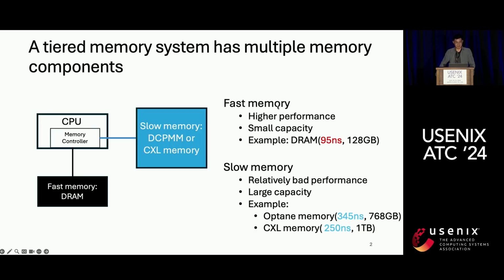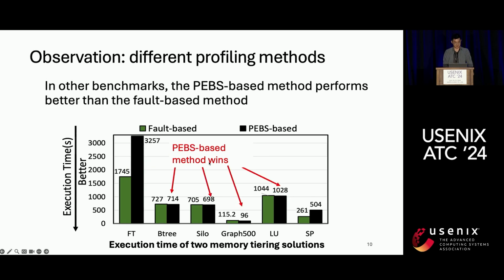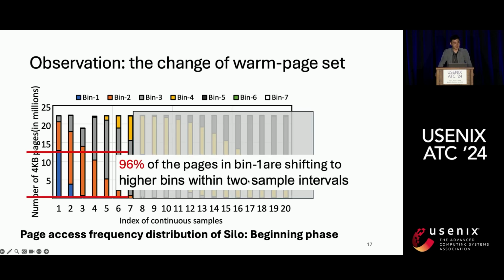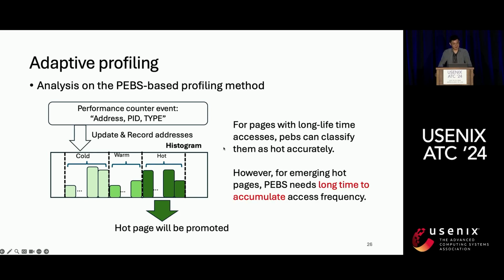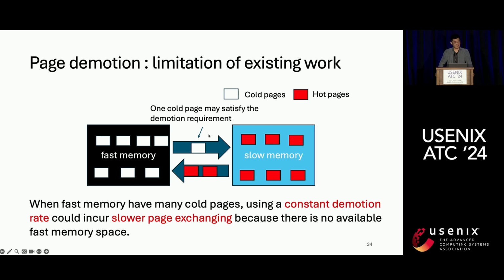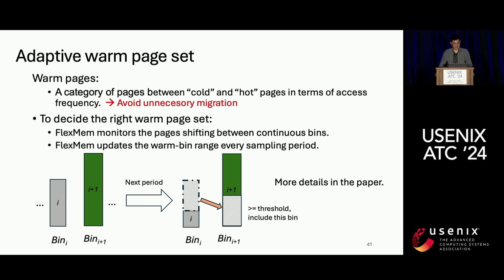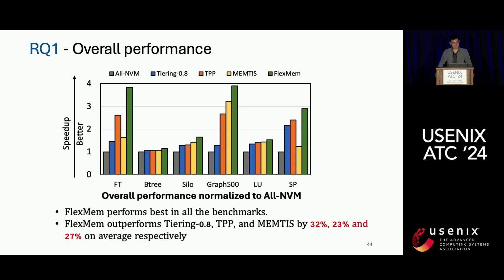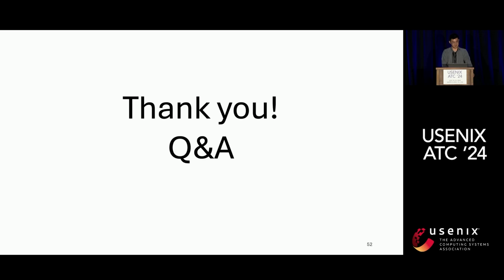USENIX ATC '24 - FlexMem: Adaptive Page Profiling and Migration for Tiered Memory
FlexMem: Adaptive Page Profiling and Migration for Tiered Memory

Dong Xu, University of California, Merced; Junhee Ryu, Jinho Baek, and Kwangsik Shin, SK hynix; Pengfei Su and Dong Li, University of California, Merced

Tiered memory, combining multiple memory components with different performance and capacity, provides a cost-effective solution to increase memory capacity and improve memory utilization. The existing system software to manage the tiered memory often has limitations: (1) rigid memory profiling methods that cannot timely capture emerging memory access patterns or lose profiling quality, (2) rigid page demotion (i.e., the number of pages for demotion is driven by an invariant requirement on free memory space), and (3) rigid warm page range (i.e., emerging hot pages) that leads to unnecessary page demotion from fast to slow memory. To address the above limitations, we introduce FlexMem, a page profiling and migration system for tiered memory. FlexMem combines the performance counter-based and page hinting fault-based profiling methods to improve profiling quality, dynamically decides the number of pages for demotion based on the needs of accommodating hot pages (i.e., frequently accessed pages), and dynamically decides the warm page range based on how often the pages in the range is promoted to hot pages. We evaluate FlexMem with common memory-intensive benchmarks. Compared to the state-of-the-art (Tiering-0.8, TPP, and MEMTIS), FlexMem improves performance by 32%, 23%, and 27% on average respectively.